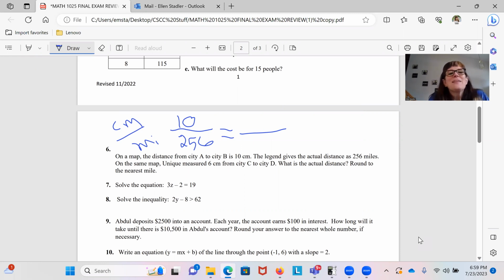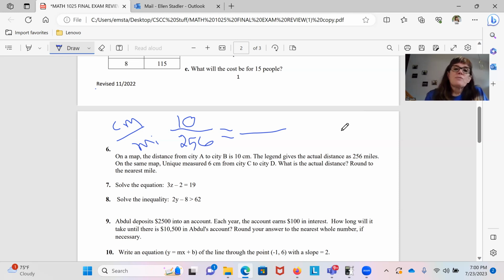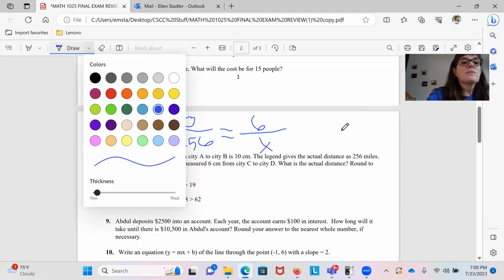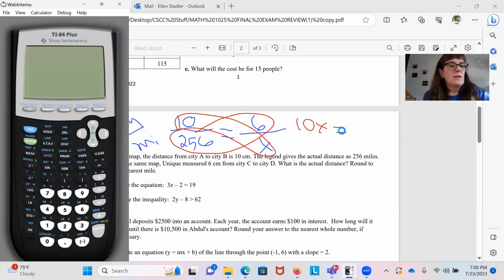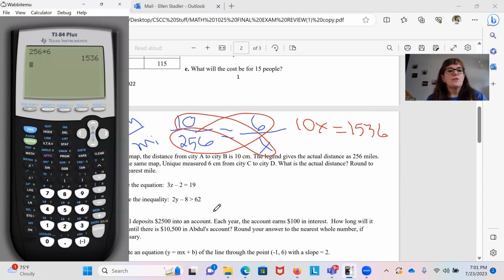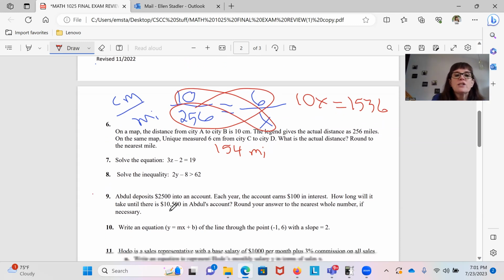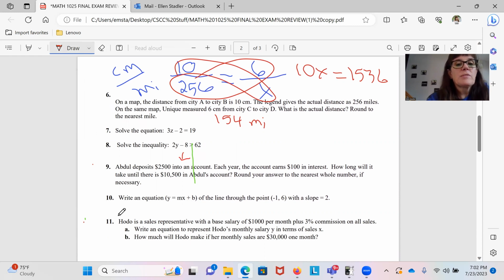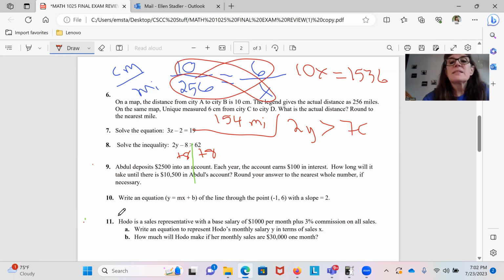MATH 1025 Final Review #6, #8